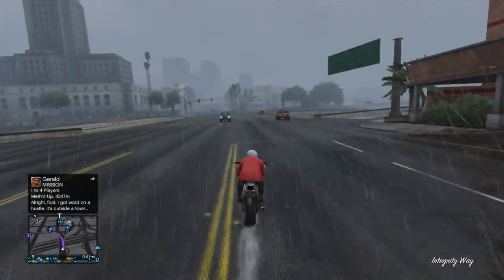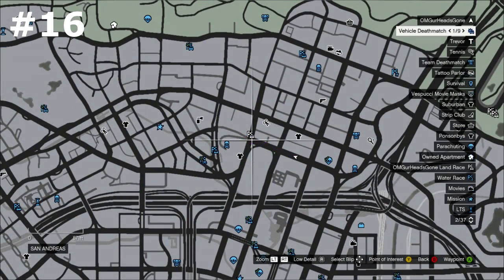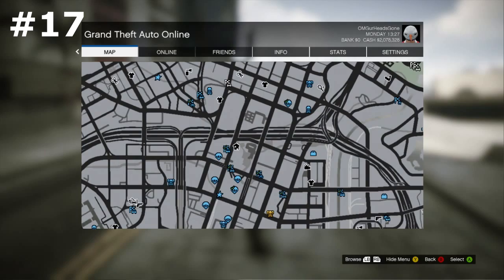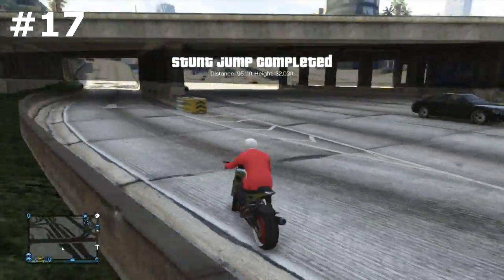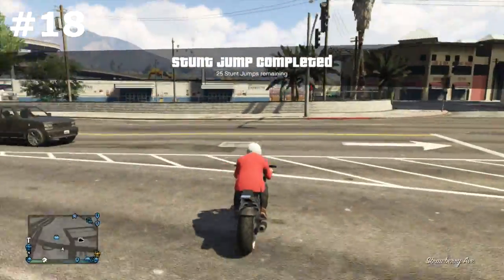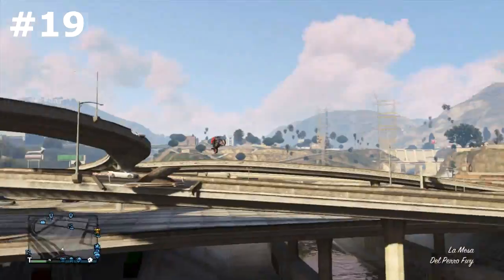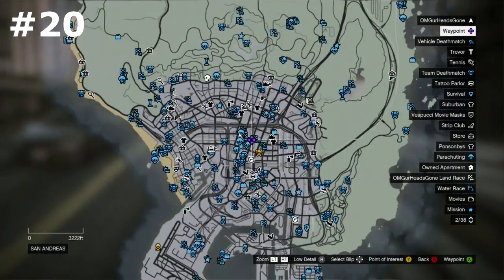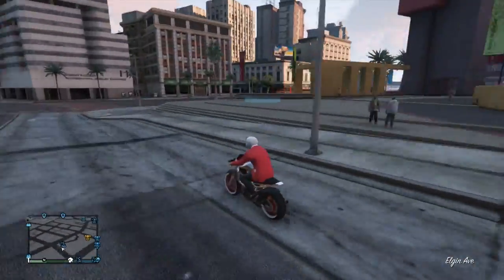GTA V ONLINE: ALL STUNT JUMPS GUIDE! Easily Do All The GTA 5 Monster Jumps! EP.4 (Jumps 16-20)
►Enjoy! Can we hit 200 likes for more GTA V content?
►Exclusive RPM forums, Custom Thumbnails, Banners & More!